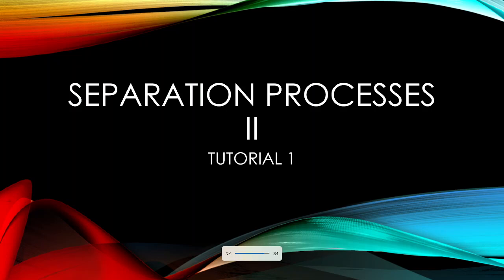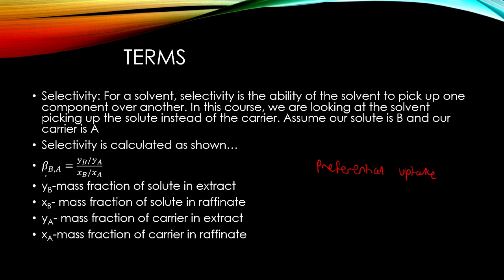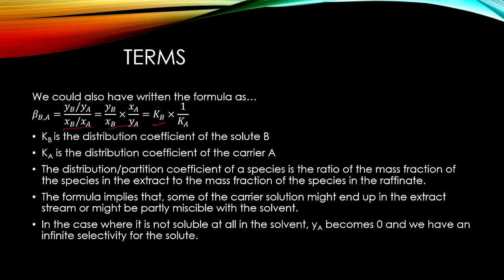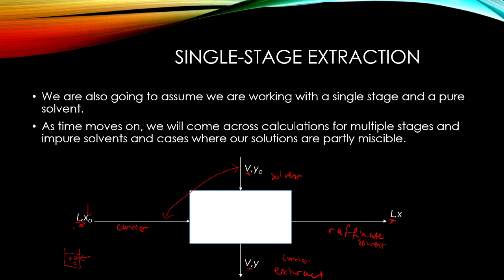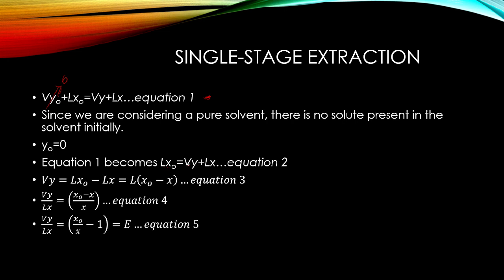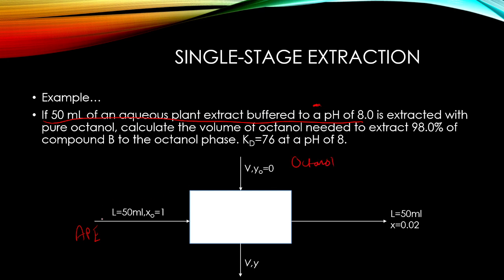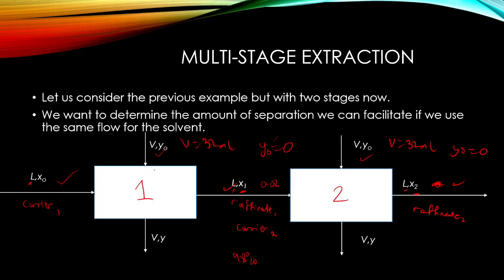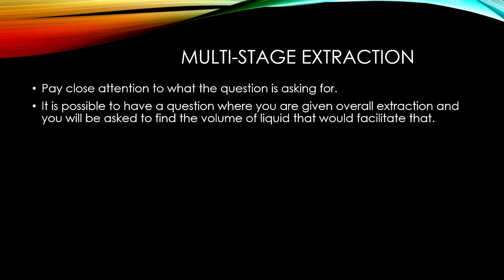Liquid Liquid Extraction - Separation Process 2 (Solvent Extraction)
Welcome to our comprehensive tutorial series on separation techniques! In this educational journey, we'll delve into the fascinating world of liquid-liquid extraction, solvent extraction, and absorption, exploring fundamental concepts and practical applications.

🔍 Understanding Separation Principles:
Embark on a journey to grasp the foundational principles underlying various separation techniques. From the partitioning of solutes between immiscible liquid phases to the selective absorption of components in a gas stream, delve into the intricacies of separation processes.

🌊 Exploring Liquid-Liquid Extraction:
Dive deep into liquid-liquid extraction, a versatile method used to separate compounds based on their solubility in two immiscible liquid phases. Learn about extraction mechanisms, phase equilibria, and optimization strategies to achieve efficient separation of target compounds.

🧪 Unraveling Solvent Extraction:
Explore the world of solvent extraction, a powerful technique employed in industries ranging from mining to pharmaceuticals. Understand the principles of distribution equilibria, extraction kinetics, and solvent selection to extract desired components with high purity and yield.

💡 Mastering Absorption Techniques:
Discover the art of absorption, where one or more components from a gas mixture are selectively captured by a liquid solvent. From packed towers to tray columns, explore absorption equipment and design principles to enhance mass transfer efficiency and separation performance.

🛠️ Practical Applications and Case Studies:
Explore real-world applications of separation techniques across industries such as chemical processing, environmental remediation, and pharmaceutical manufacturing. Through case studies and practical examples, gain insights into optimizing separation processes and overcoming common challenges.

Whether you're a student delving into the fundamentals of separation science or an industry professional seeking to refine your skills, this tutorial series offers a comprehensive exploration of separation techniques. Join us as we unravel the complexities and unlock the potential of separation science!

Let's embark on this journey to master separation together! 🧪📚